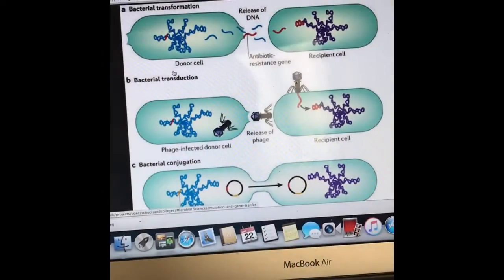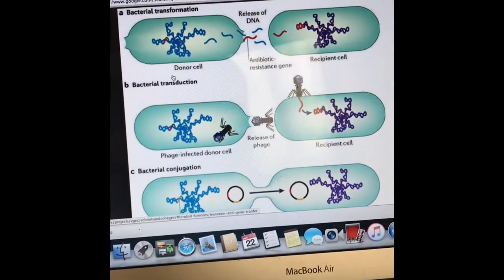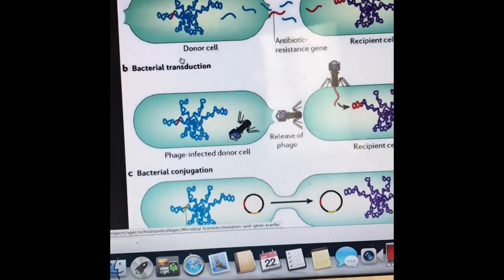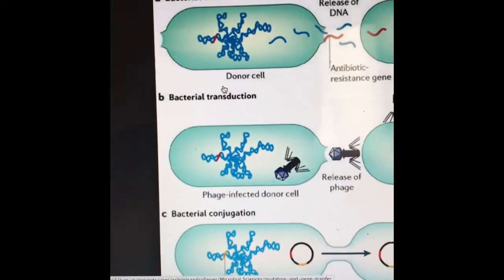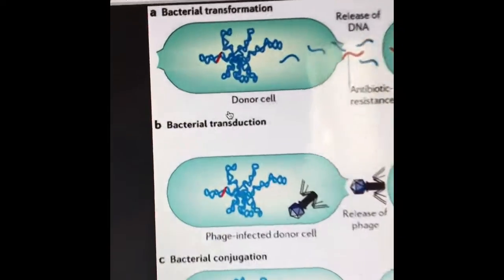4th period pglo